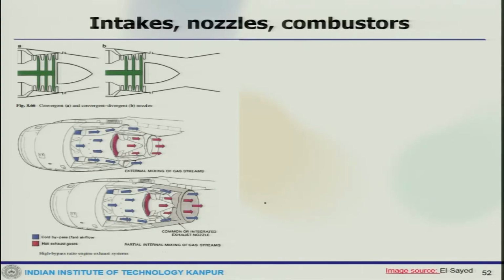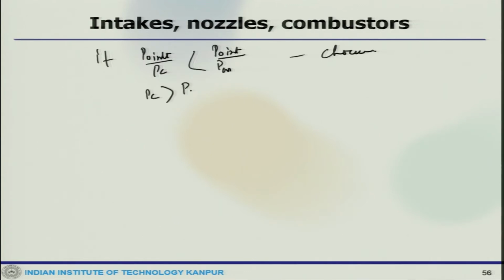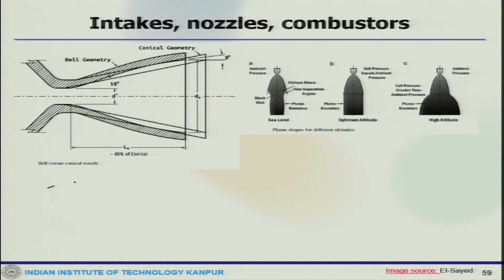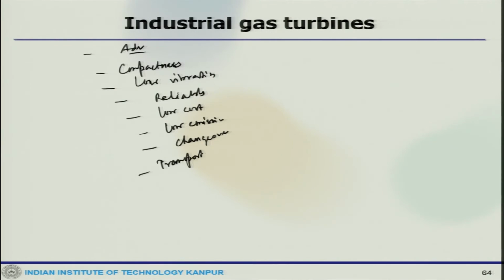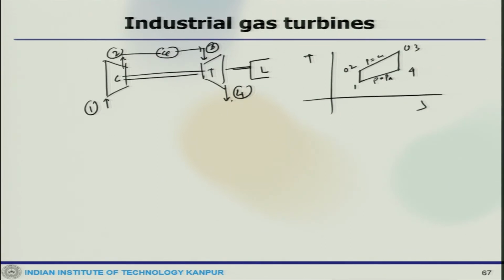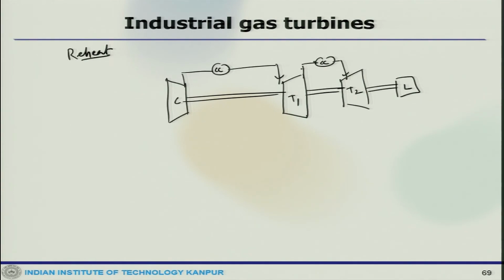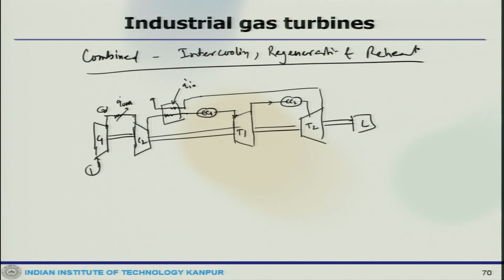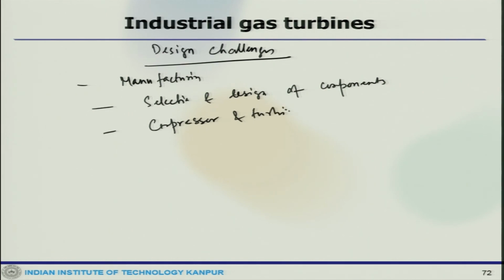noc20-ae13-lec38_Lecture-38: Stationary components: nozzles, Industrial Gas Turbines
Lecture-38: Stationary components: nozzles, Industrial Gas Turbines